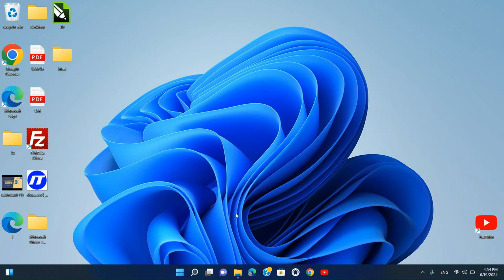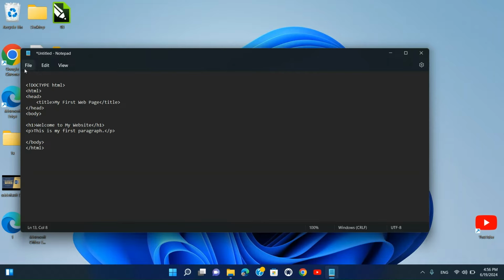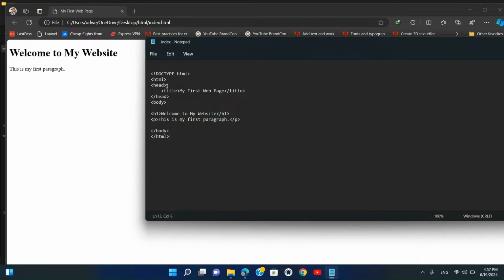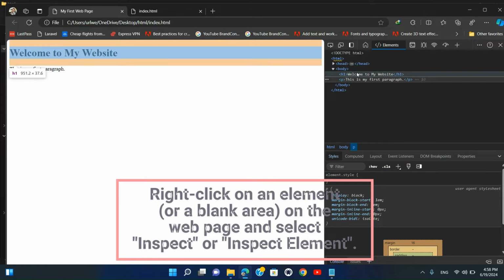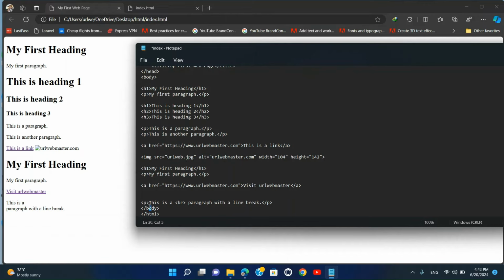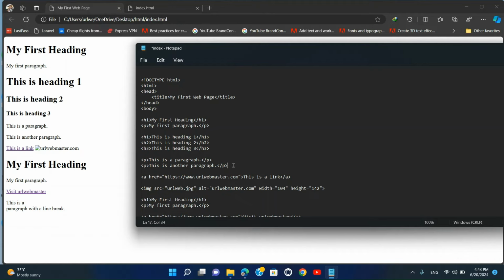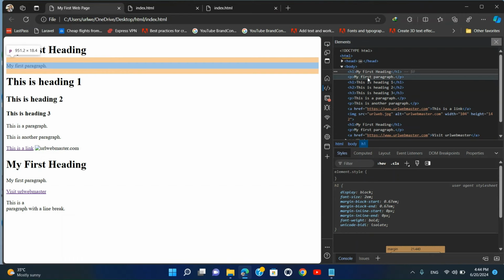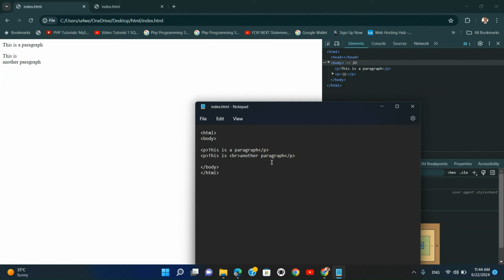Beginner's HTML Tutorial Step-by-Step Guide (Part 1)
Welcome to the Beginner's HTML Tutorial: Step-by-Step Guide! In this video, you will learn the basics of HTML and how to create your very first web page from scratch. Whether you are new to web development or looking to refresh your skills, this tutorial will guide you through every step, from setting up your text editor to viewing your HTML code in a web browser.

What You'll Learn:

How to open and configure text editors for HTML on Windows (Notepad) and Mac (TextEdit).
Writing your first HTML code and understanding its structure.
Saving your HTML file and opening it in a web browser.
Viewing and inspecting HTML source code to understand how web pages are built.
Key Topics Covered:

Document Type Declaration
Root, Head, and Body Elements
HTML Headings and Paragraphs
HTML Links and Images
Viewing HTML Source Code
Inspecting HTML Elements
By the end of this tutorial, you'll have a solid understanding of HTML and be able to create basic web pages. Keep experimenting with different HTML elements and attributes to enhance your web pages.